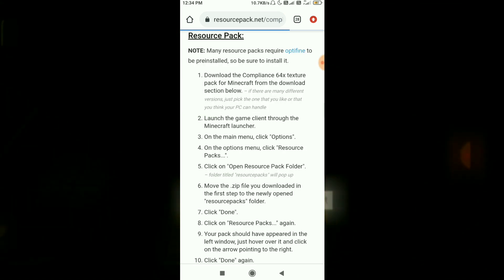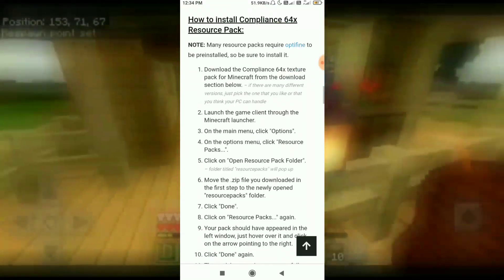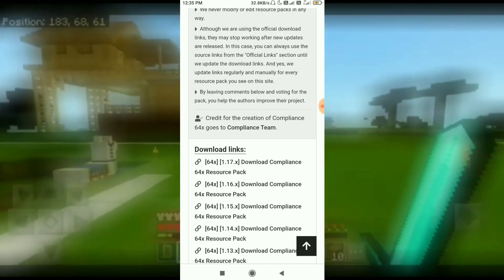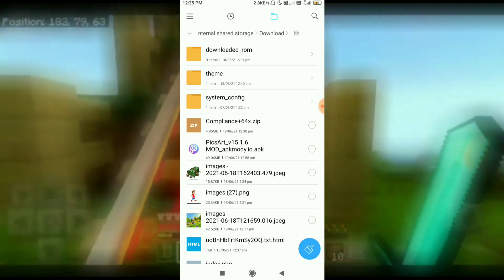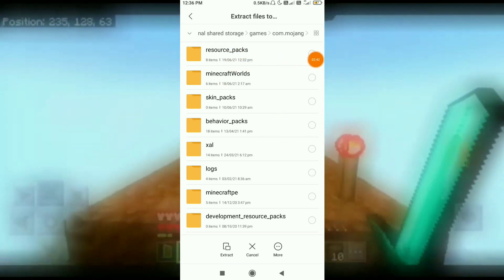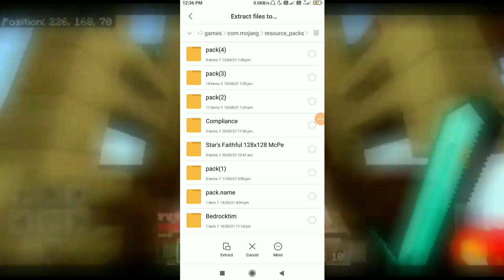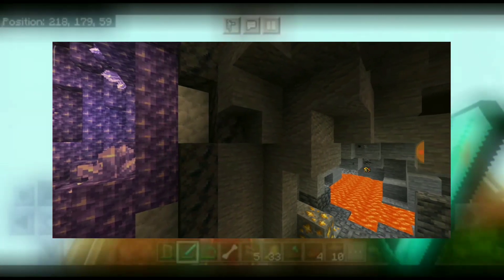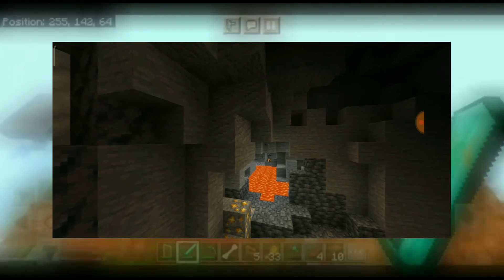Minecraft Texture Pack Download Kannada | MCPE Texture Pack | Gaming Reboot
Gamertag :
Nizz Rizz

Track : Move Out
Artist : MK2

Track : Blue Skies
Artist : Silent Partner